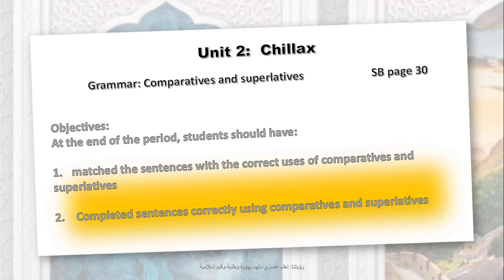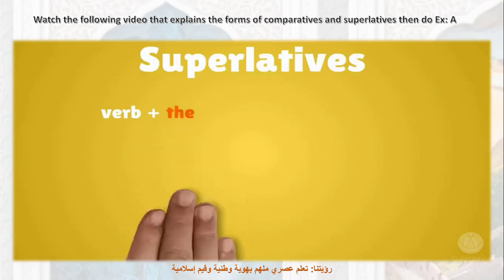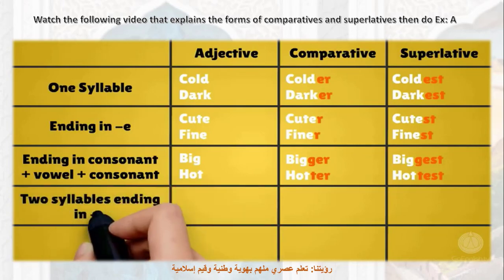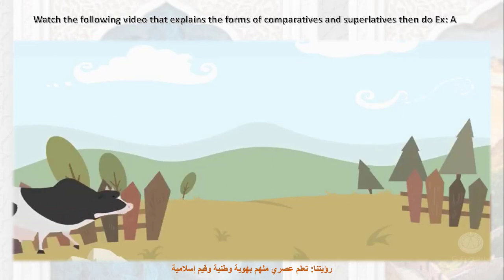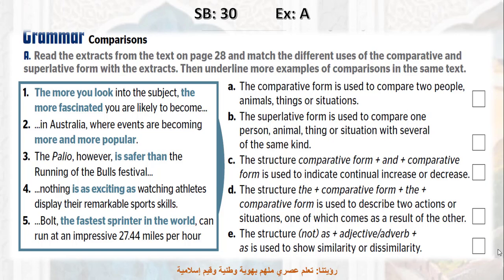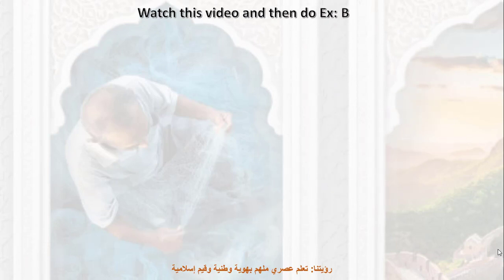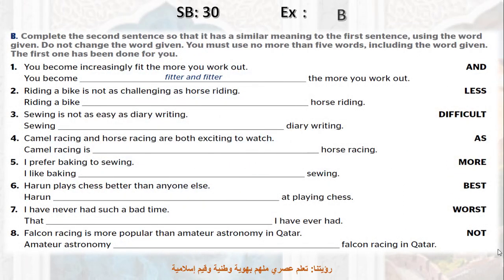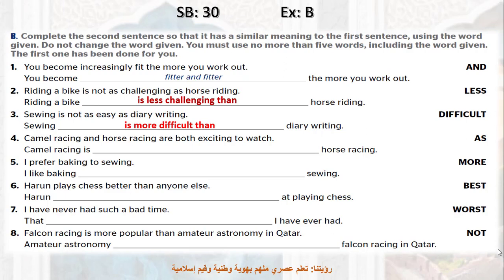G 11 Grammar Comparatives and Superltives